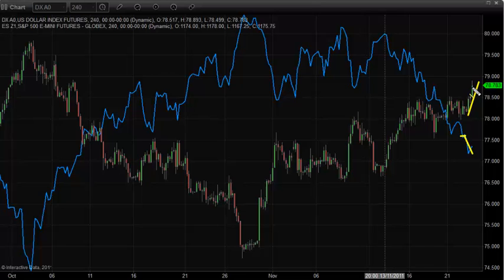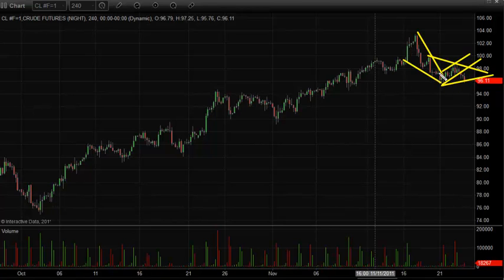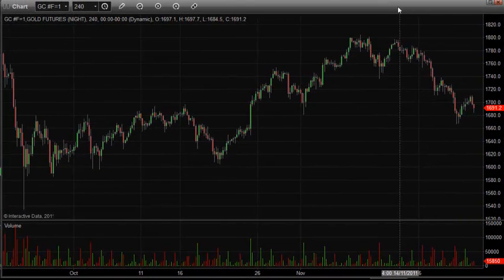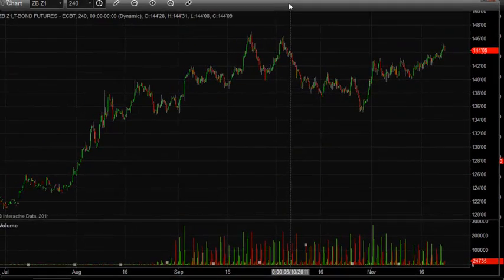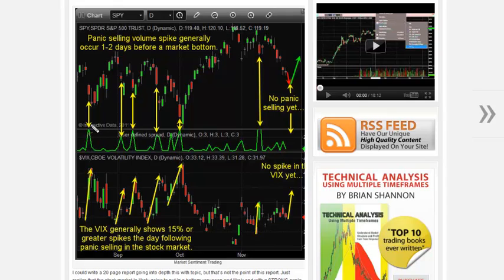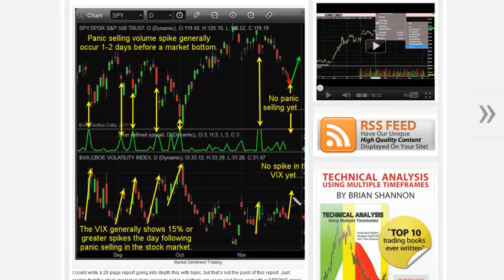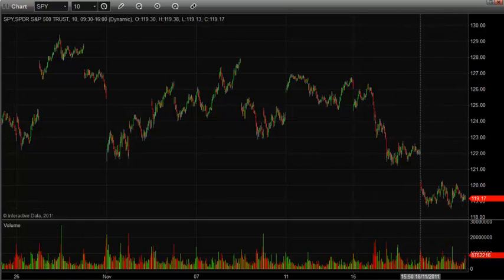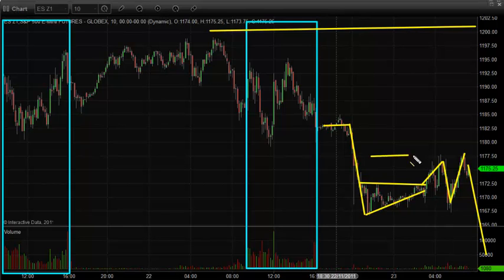SP500, DOW and NASDAQ Reaching Extreme Levels - Panic Selling then Strong Santa Clause Rally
SP500, DOW and NASDAQ Reaching Extreme Levels - Panic Selling then Strong Santa Clause Rally should start.